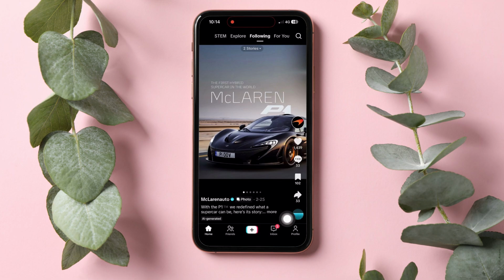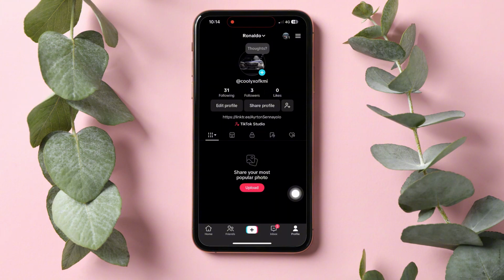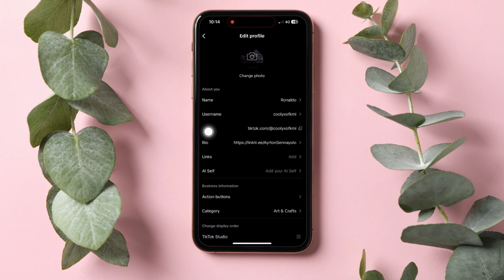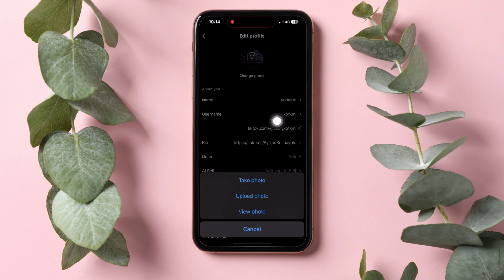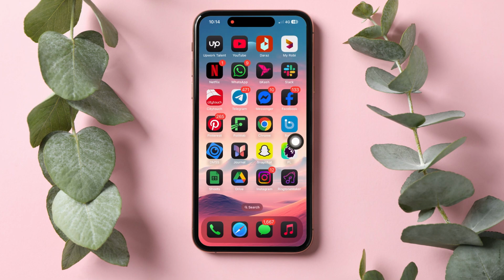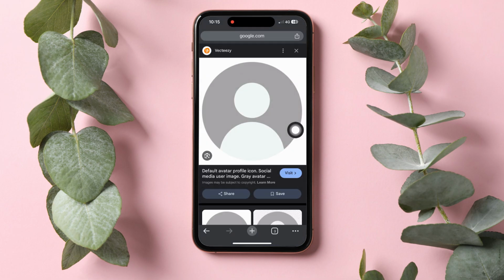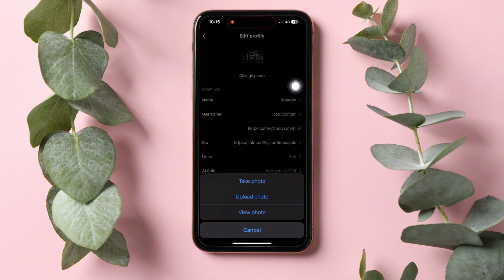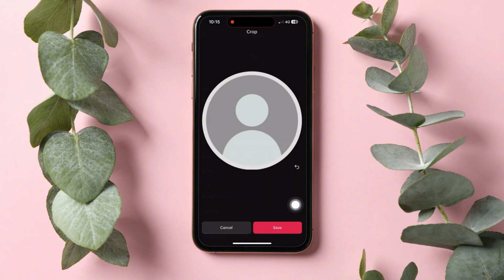How To Remove Tiktok Profile Picture 2025 (iPhone & Android)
Struggling to change or remove your TikTok profile picture? I've got you covered! In this step-by-step guide, I'll show you how to quickly remove your TikTok profile picture and give your account a fresh start. Whether you're looking to update your TikTok profile or just want a clean slate, this tutorial will walk you through the process with ease. I'll share tips on how to navigate the app's settings and make sure your TikTok account reflects your current vibe. Perfect for anyone wanting to switch things up or just go incognito for a bit. Let's dive in and get that TikTok profile picture sorted!